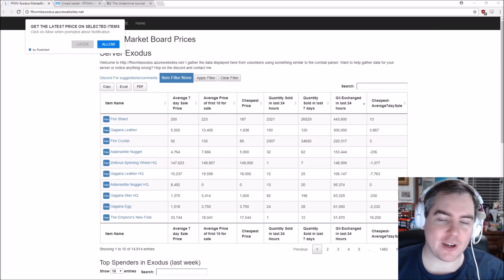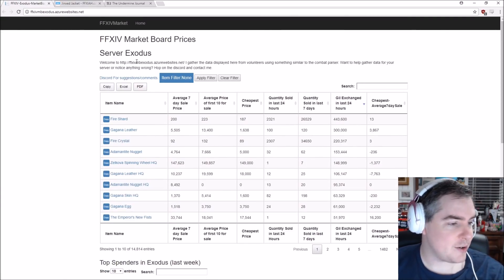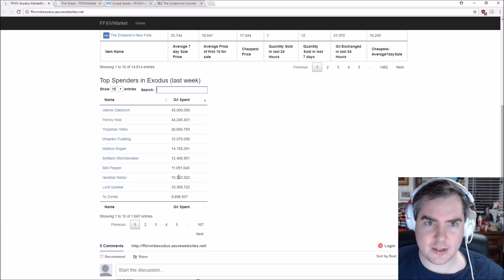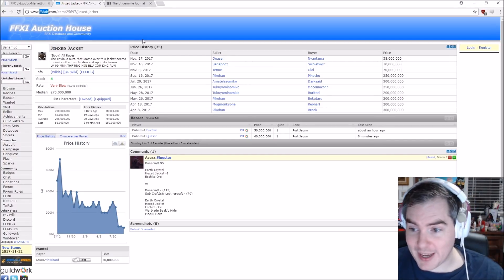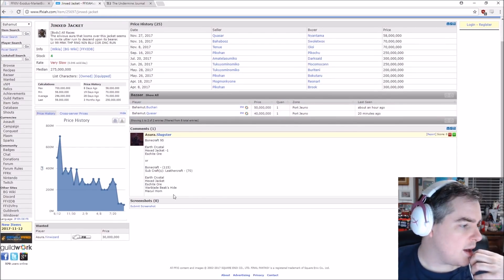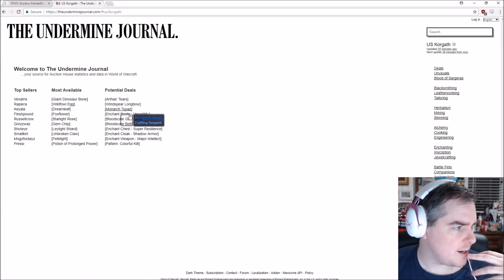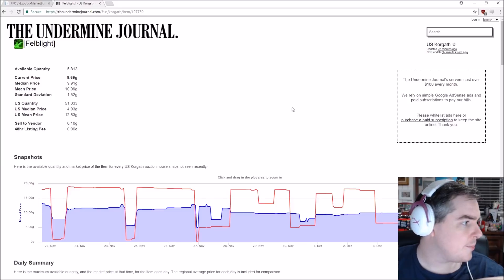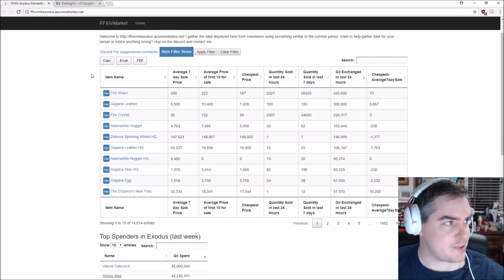FFXIV: Market Board Tools Outside of the Game! What's holding them back?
Come join us streaming and chatting! All notifications will be sent through Twitter and Discord.